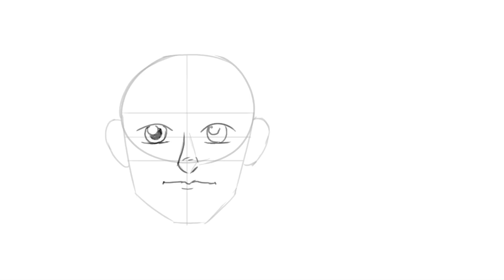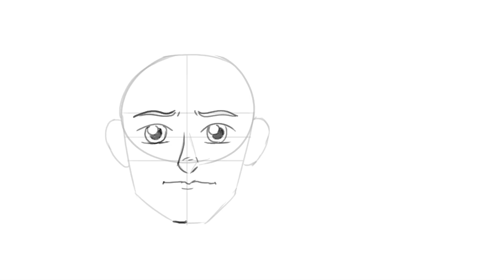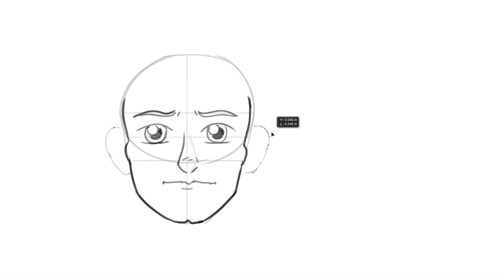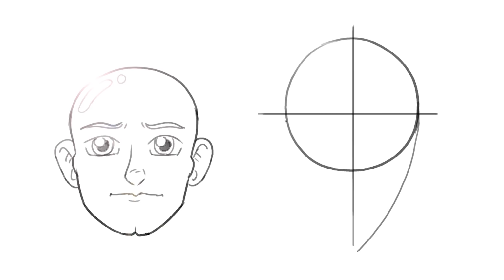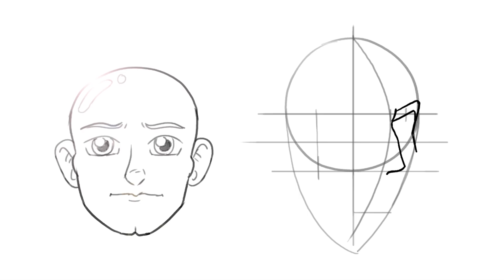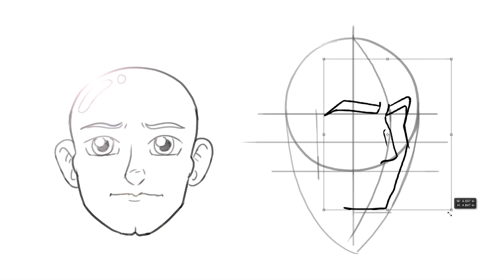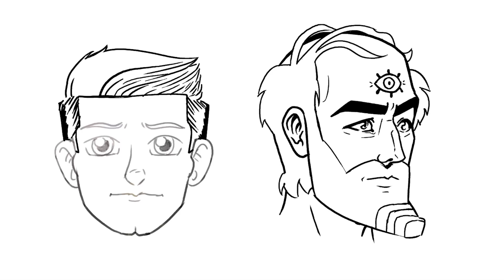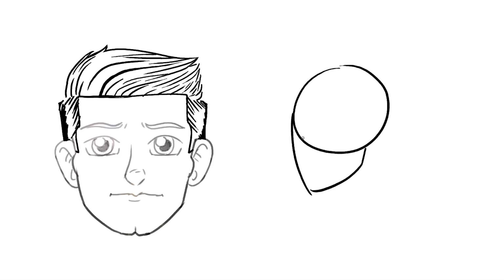How to Draw Faces and Hair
Julia, Jacob and Jake A.K.A. "THE J CREW" are back again to teach you how to draw faces and hair on this episode of Drawfee.

LISTEN TO WHAT SHOULD WE DRAW!

AND ICED DRAWFEE!

THE DRAWFEE STORE!